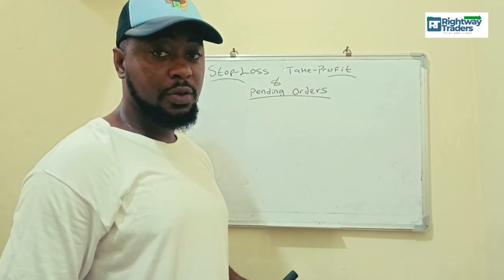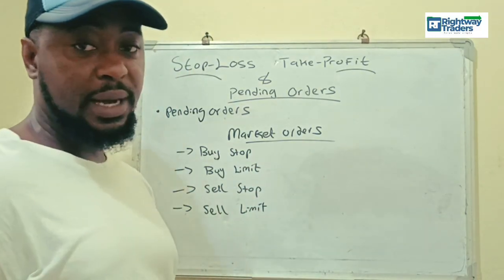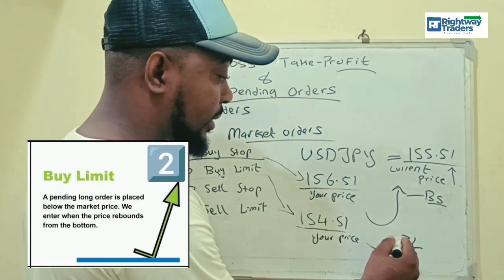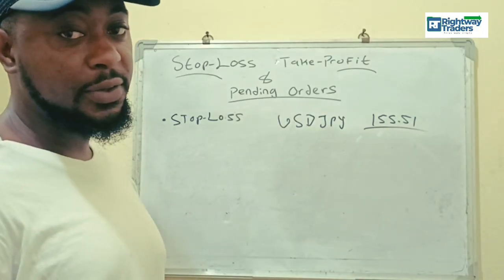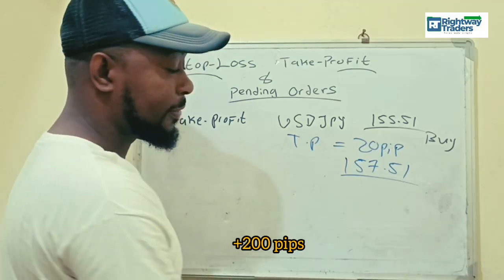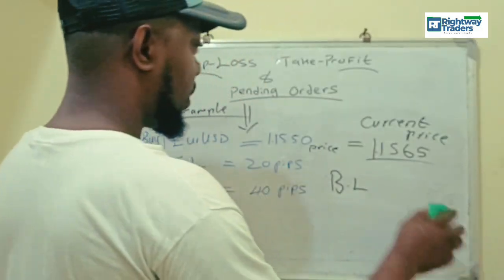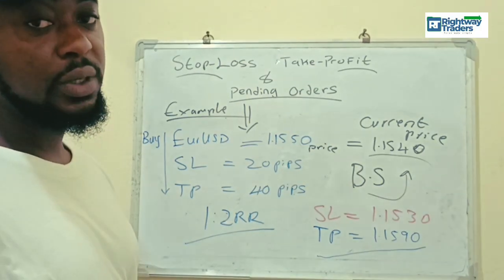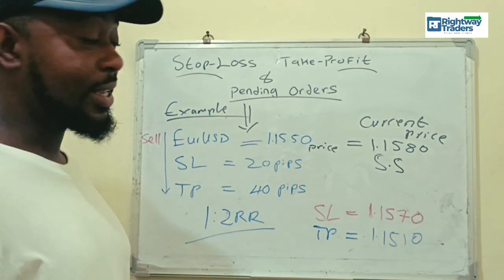What Is Stop Loss, Take Profit & Pending Orders in Forex and how to use them.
Understanding stop-loss, take-profit, and pending orders is essential for every forex trader. In this video, we explain these important trading tools using simple real-life examples so you can understand when and why they are used.

We’ll cover how stop-loss helps manage risk, how take-profit helps define your target, and how pending orders allow you to plan trades before the market reaches your desired entry level.

This video will help you understand these concepts in a practical way.